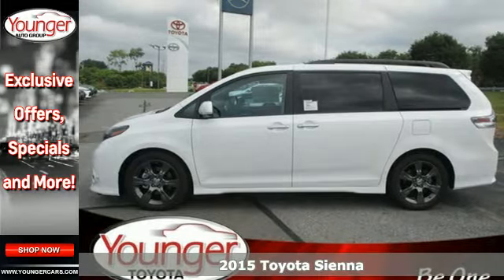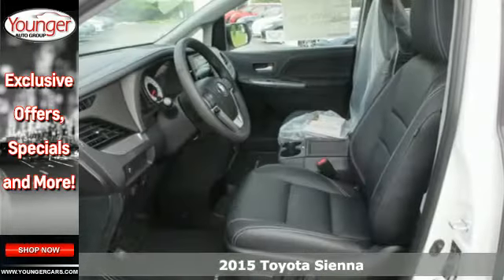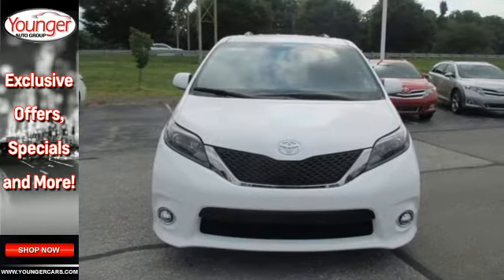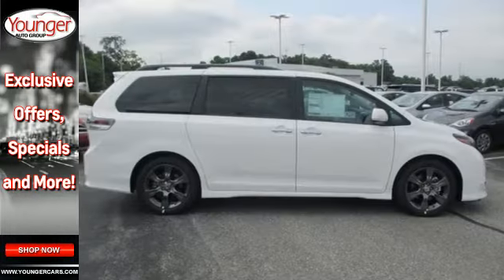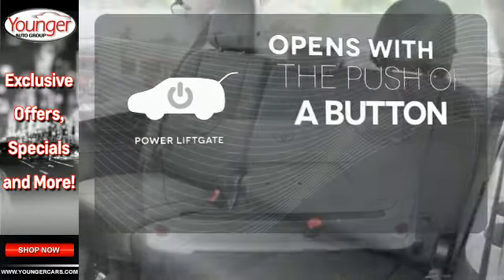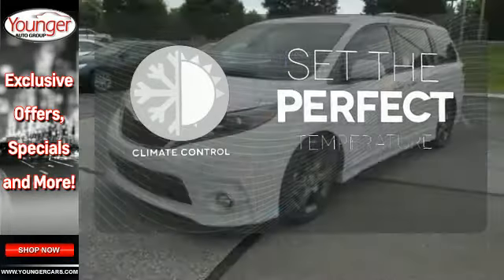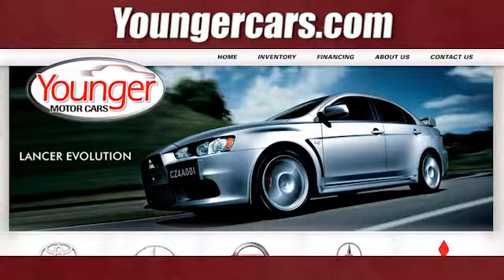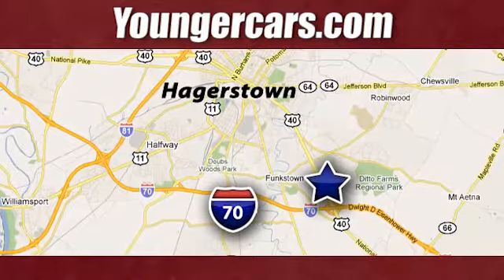2015 Toyota Sienna Chambersburg-PA Hagerstown, MD V2121800 - SOLD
Year: 2015
Make: Toyota
Model: Sienna
Trim: SE
Engine: 6 Cyl. 3.5 L
Transmission: Automatic
Color: Super White
Stock #: V2121800
VIN: 5TDXK3DC6FS635373
Families always have somewhere to go, and the Toyota Sienna can help you keep up. It is a stylish choice designed as much for parents as it is for the kids, as it has a forward-leaning, athletic stance, with aerodynamic and attractive body sculpting. It handles more like a performance car and less like the people movers you might be used to. Available in five models: L, LE, SE, XLE and Limited, all share a 3.5L 266hp V6 engine paired with a 6-speed automatic Transmission. All models come standard with Front-wheel drive, but All-Wheel Drive is an available option on the LE, XLE and Limited trims. The FWD gets an EPA estimated 18 MPG City and 25 MPG hwy, and the AWD gets 16 MPG City and 23 MPG hwy. Depending on Trim, the Sienna can hold 7-8 people as a two-wheel drive, and 7 if you get all-wheel drive. Based on seating configurations and how many people are in the vehicle, cargo room in the Sienna varies from over 39 cubic feet up to 150 cubic feet. The base L Trim comes generously appointed with items like Dual Sliding Side Doors, a 60/40 Split and Stow 3rd Row seat, Three-zone air conditioning, and Cruise control. Based on which you select, the higher trims can offer possibilities like a Sport mesh front grille, Power lift gate, and Perforated leather-trimmed seats. Plus, the optional Display Navigation with Entune App Suite is available. It includes a 6.1-inch touch-screen with integrated backup camera display, HD Radio, auxiliary audio jack, hands-free phone capability, and music streaming via Bluetooth. Also, available are apps like Bing, OpenTable, Pandora, and real-time info like traffic, weather, and fuel prices. Another great option is the incredible Dual-View Entertainment Center with 16.4-in. display.Price excludes $300 Documentary Fee (not required by law). Your only additional costs are sales tax, processing fee, and MVA tag and title fees for the state in which the vehicle will be registered. While every reasonable effort is made to ensure the accuracy of this data, we are not responsible for any errors or omissions contained in these pages. College grad and Military rebates are not included. Contact dealer for eligibility.

Be One!

Address:
1945 Dual Highway